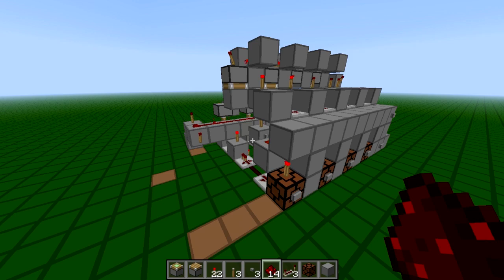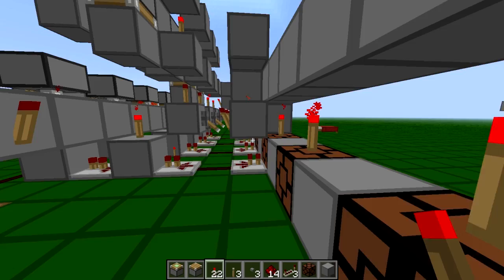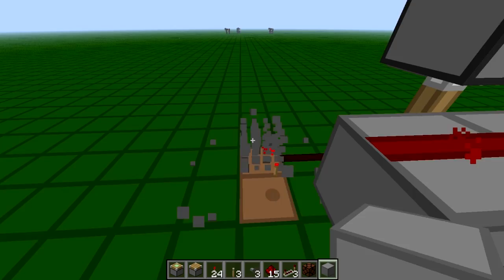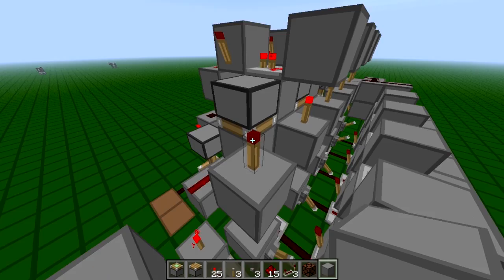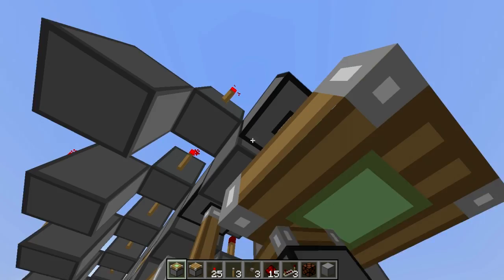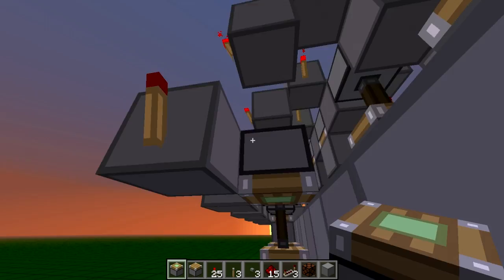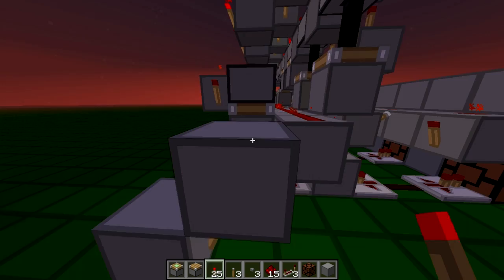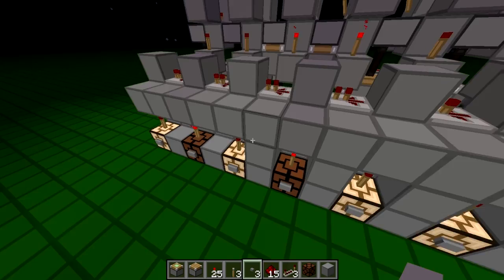[Explanation] Extending change-able combination lock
I'm just explaining how to extend this lock.